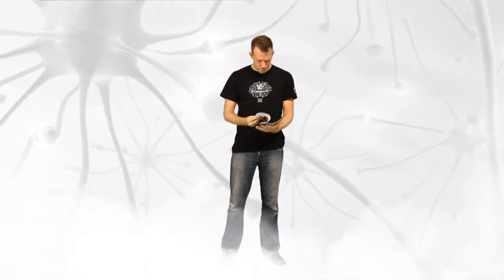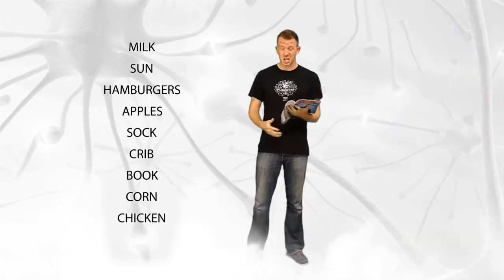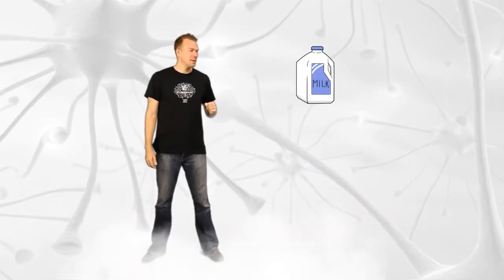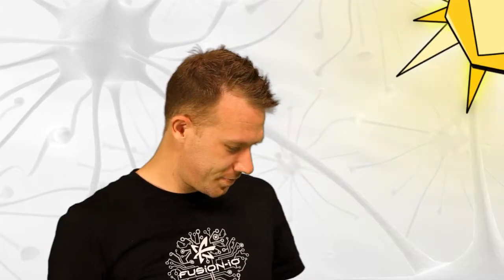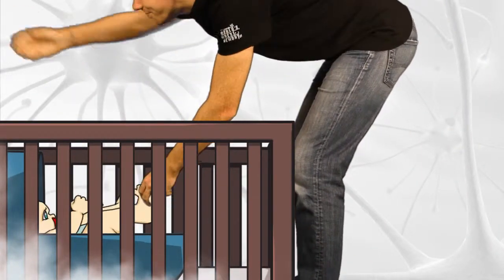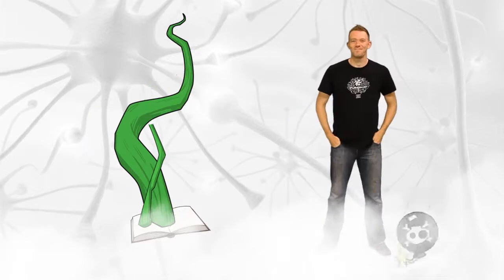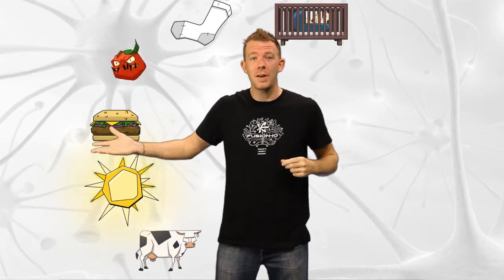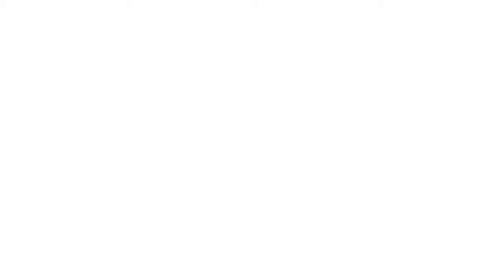Fusionio I/O Corporate Animation Video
Pure Energy Animation's CEO was the Executive Producer for this video sample. The clients we produced these for own the copyrights to this video. The video was produced along with the CEO's previous company that he co-founded.